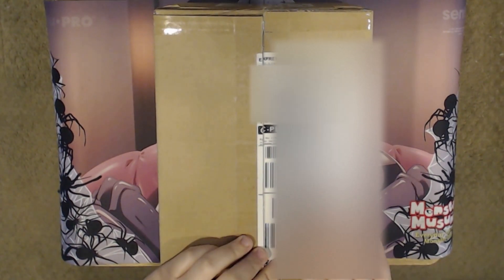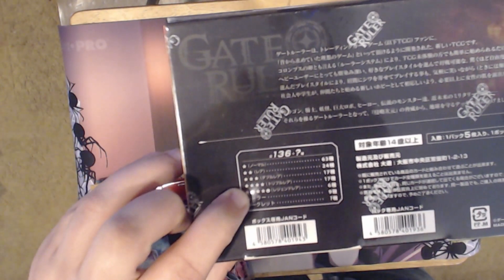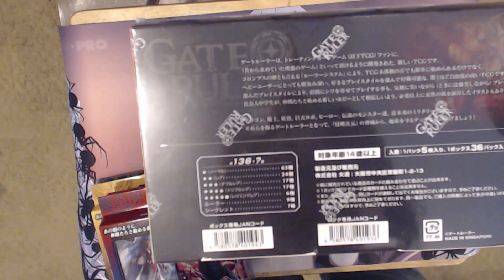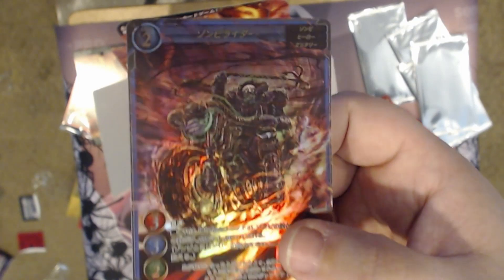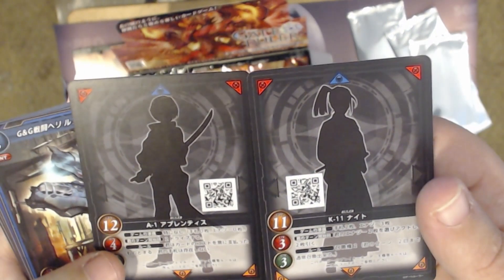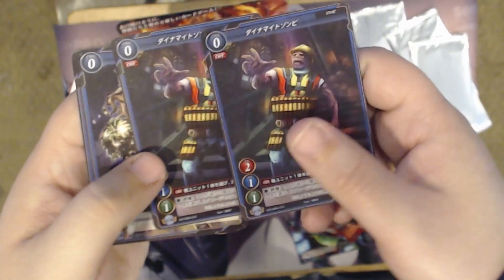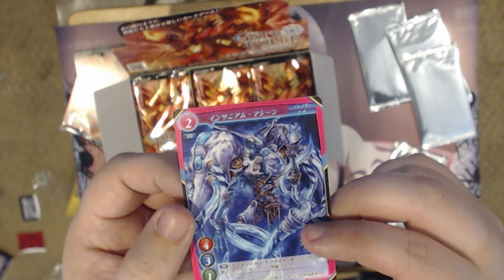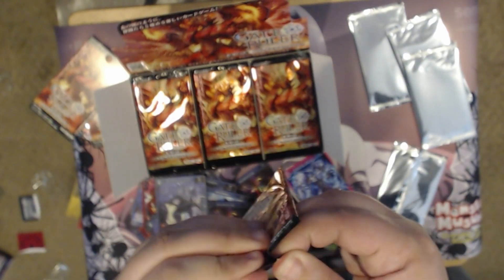Ill-advised Card Purchase Unboxing and Unsleeving [Japanese Gate Ruler opening]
I bought a bunch of stuff I really did not need. Let's take a look.
[Japanese Gate Ruler Booster Box opening]